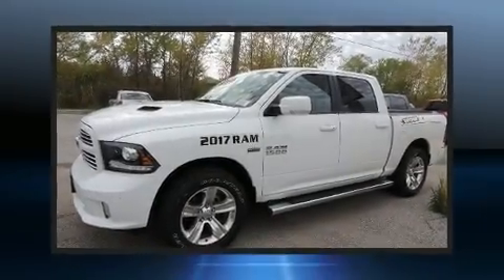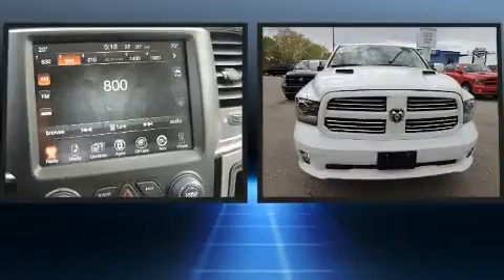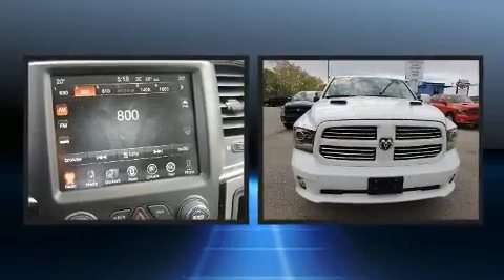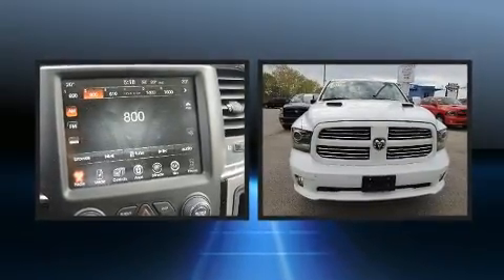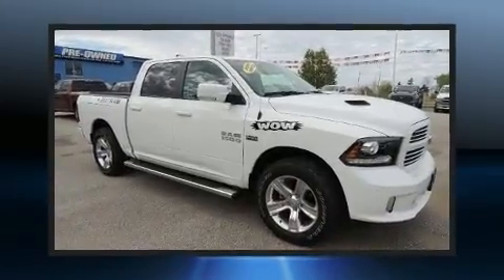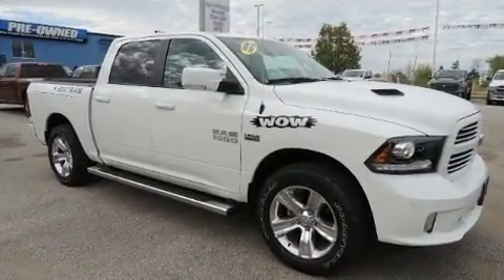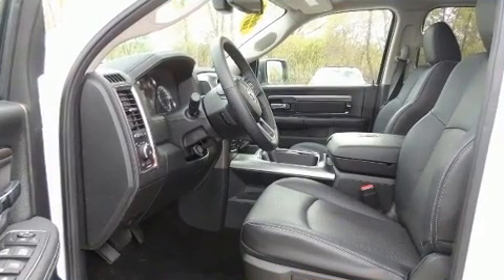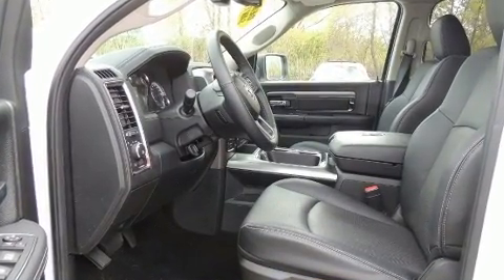2017 Ram 1500 Sport DEMO DEAL Windsor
You can expect a lot from the 2017 Ram 1500 This 4 door, 5 passenger truck is ready to drive off the showroom floor! It features four-wheel drive capabilities, a durable automatic transmission, and a powerful 8 cylinder engine. Top features include front bucket seats, delay-off headlights, 1-touch window functionality, a leather steering wheel, a built-in garage door transmitter, air conditioning, power windows, and remote keyless entry. Passenger security is always assured thanks to various safety features, such as: dual front impact airbags, front side impact airbags, traction control, brake assist, ignition disabling, and 4 wheel disc brakes with ABS. Electronic stability control stands out as a technologically savvy innovation, keeping you better connected to the road. You will have a pleasant shopping experience that is fun, informative, and never high pressured. Please don't hesitate to give us a call.